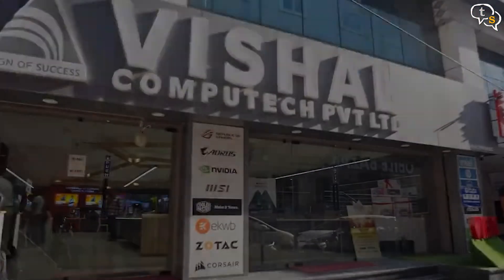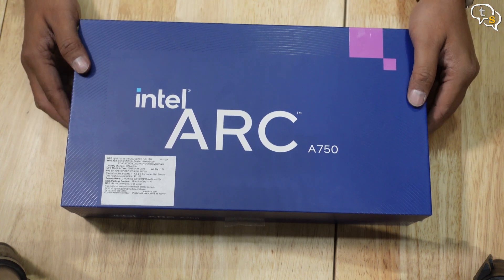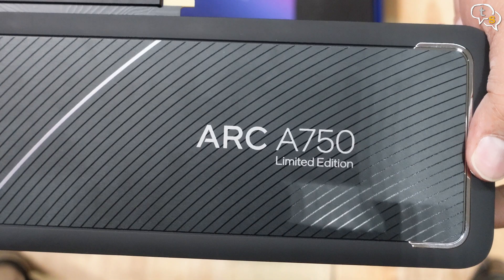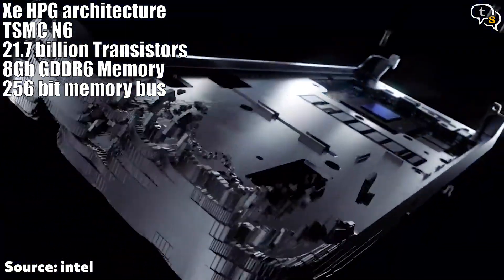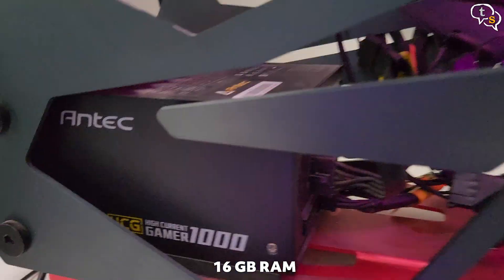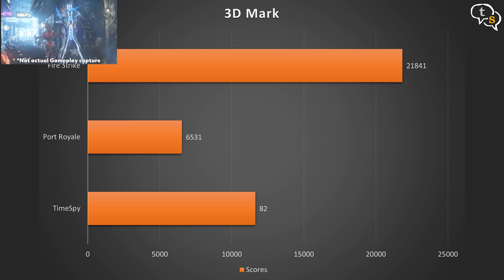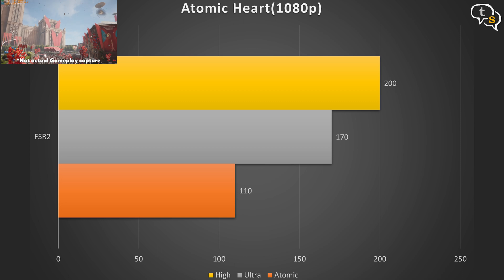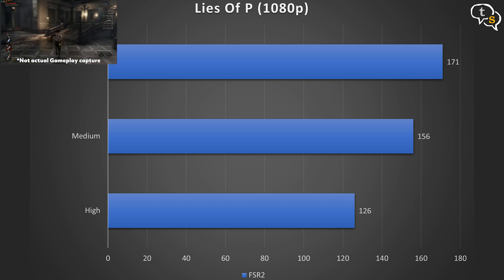Intel ARC A750 GPU | Here comes a New Challenger !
Today I have the Intel Arc A750, Intel’s foray into the discrete GPU market. These are the Alchemist series of GPUs, how well does it work? Let’s check it out.

Address: Vishal Computech Pvt Ltd
Showroom No.2, Ground Floor, S R Arcade, Park Ln, Secunderabad, Telangana 500003

Amazon USA:

⏰ Timecodes ⏰